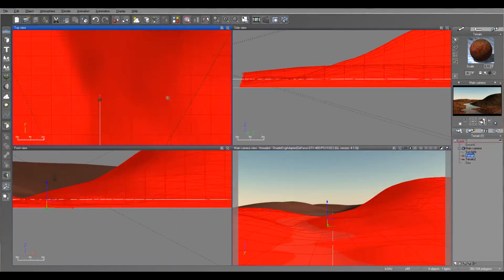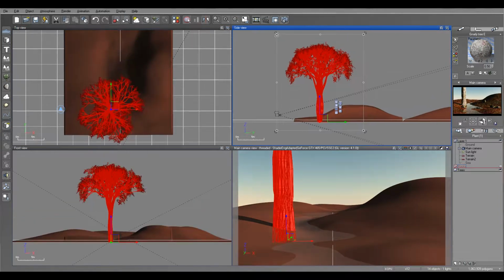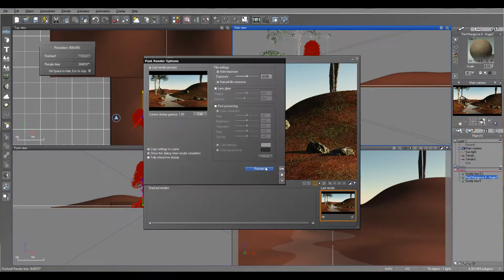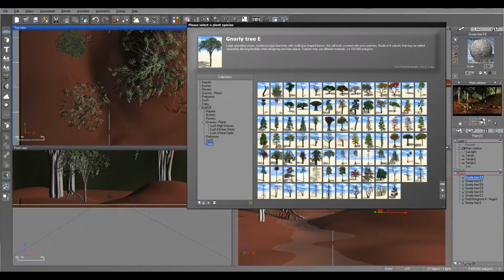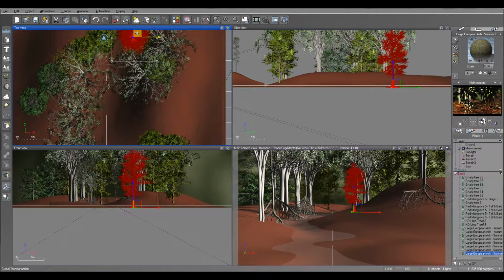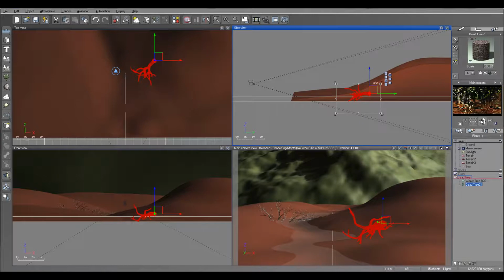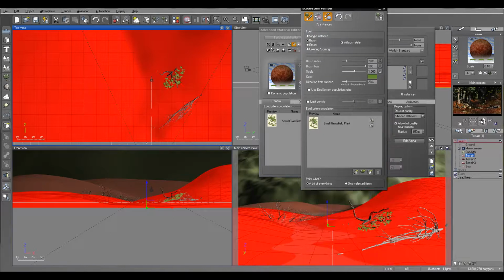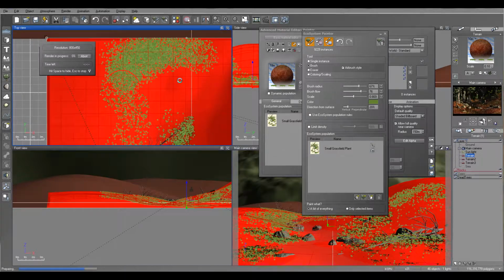Deep forest, part two. (el3)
Lighting and atmosphere setup.